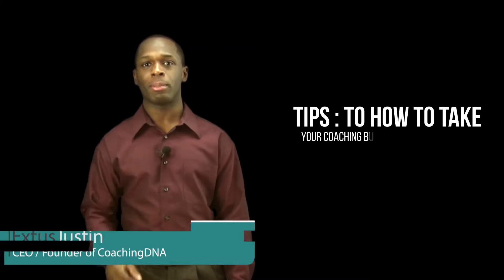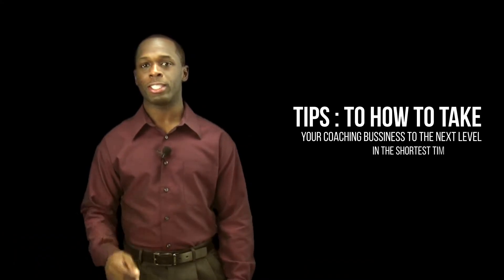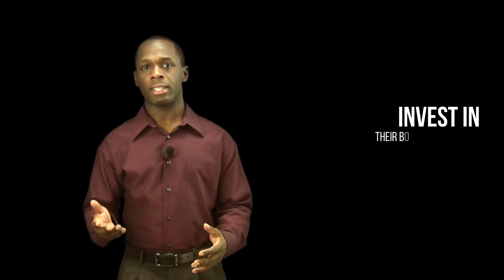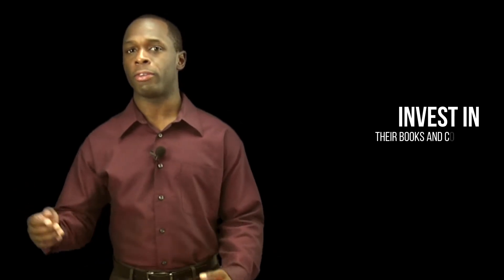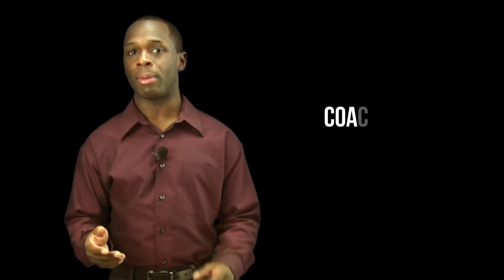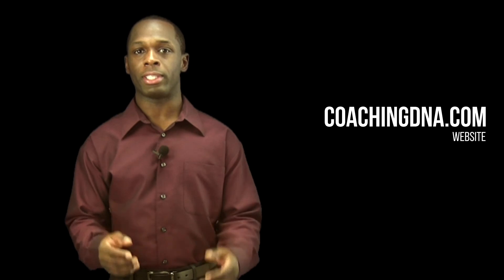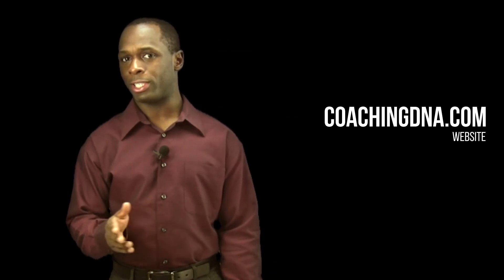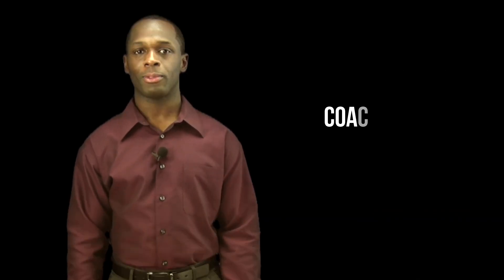High-Ticket Coaching and Consulting Revenue and Clients | Extus Justin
Here's a tip that you can use to take your coaching business to the next level.

I've also written out a 36 page report in which you'll learn the "Exact Words To Say To To Get High Paying Coaching Clients To Hire You For Coaching." go to: